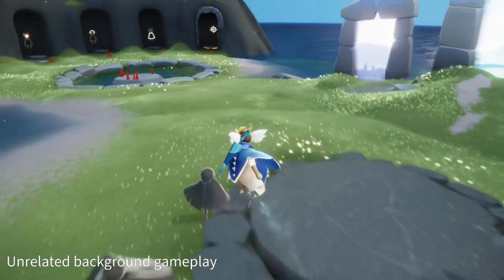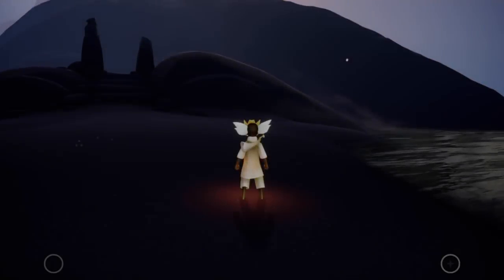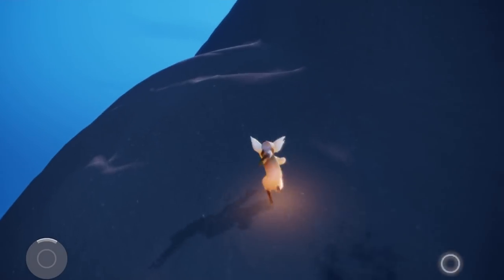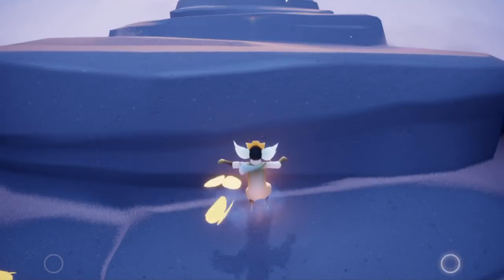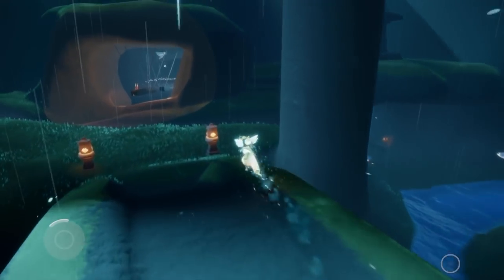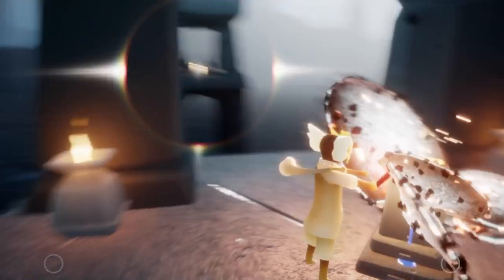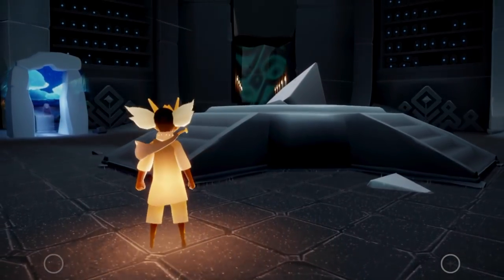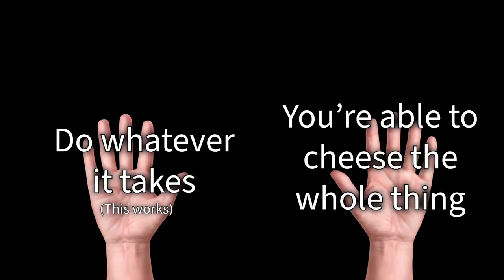Can you beat Sky without a cape?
Is it possible to beat Sky without a cape? Today is the day we find out.

Edit: This video is a little outdated but most of the things shown here still work today. One change for example is already in Isle, you'll get softlocked at the big rock just before the temple and you will be forced to pick up the winged light there. There's a lot of other things that have changed but I will be making an update video to go into full detail on everything.

Plants Vs. Zombies - Rigor Mormist
Steven Universe - What’s The Use Of Feeling Blue
Rayman 3 - Windmill Hills
Undertale - Barrier
Jake Chudnow - Moon Men (Instrumental)
Rayman 3 - Know Where To Fly

Video chapters:
0:00 Intro
1:21 Isle of dawn
3:19 Daylight Prairie
3:30 Hidden Forest
5:38 Valley of Triumph
5:50 Golden Wasteland
6:52 Vault of Knowledge
8:34 Eden entrance
8:57 Theories
10:15 Outro